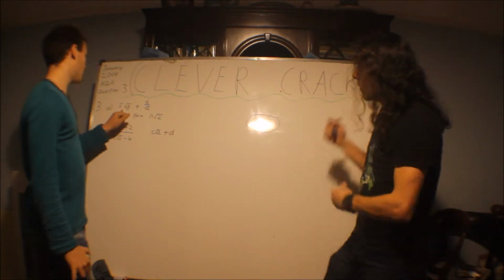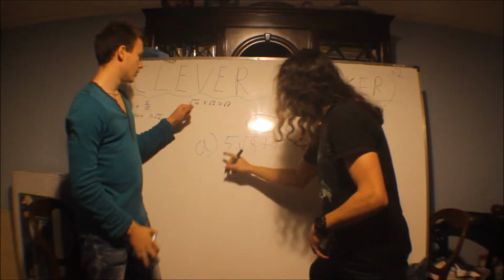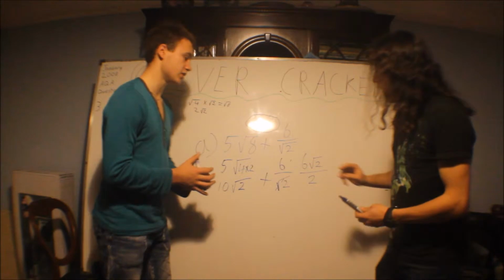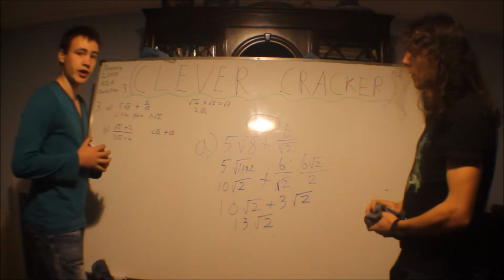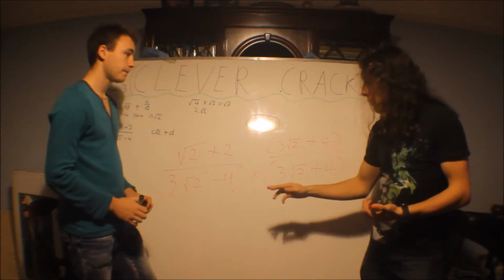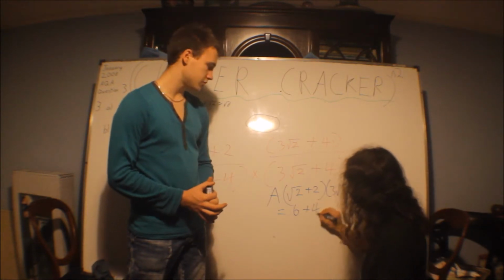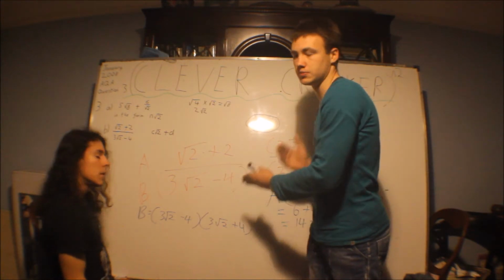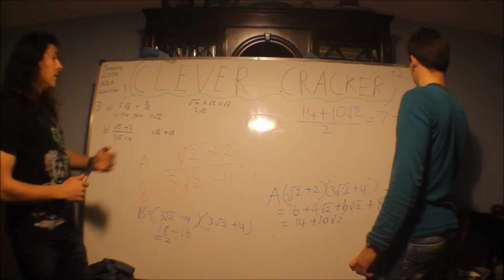January 2008 Core 1 (question 3)